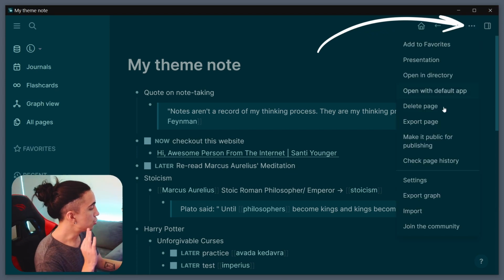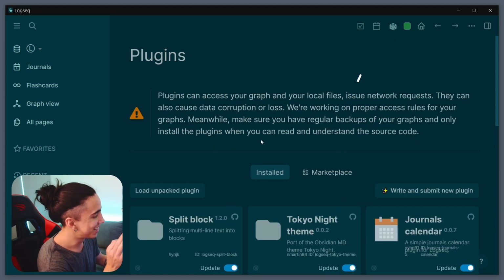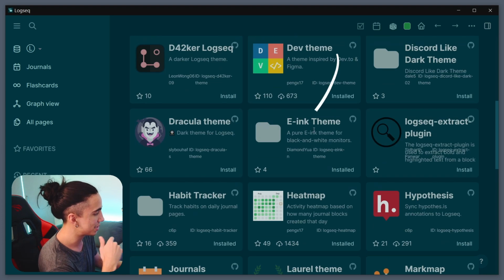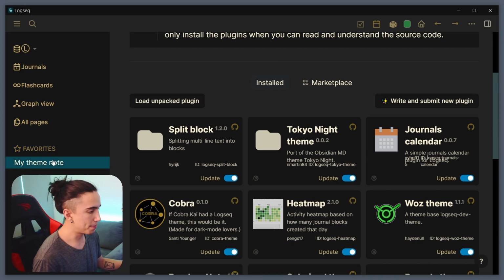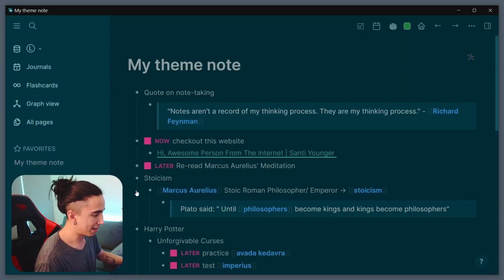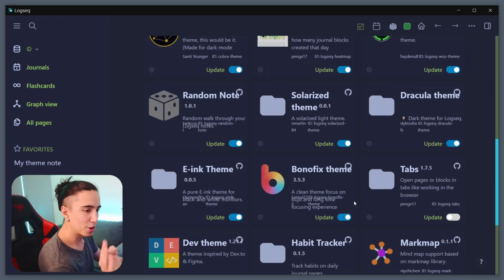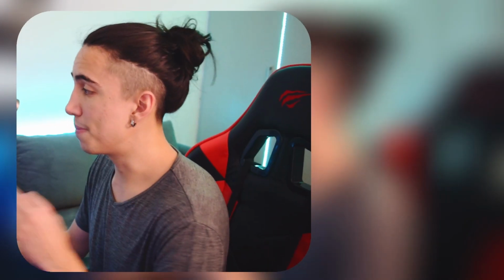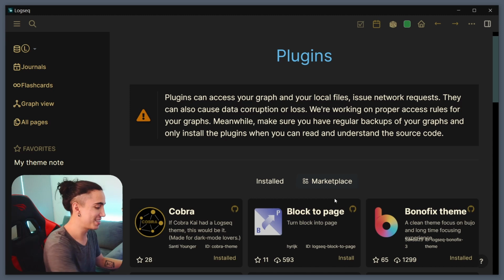Logseq Themes - Customize Your Notes - The Easy Way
Timestamps

- 00:00 intro
- 00:29 Why customize Logseq?
- 00:57 Default Logseq Theme
- 01:27 Enable Plugins and Themes
- 01:47 What's the difference between Themes and Plugins in Logseq
- 02:54 Plugins warning in Logseq
- 03:18 How to change Themes after they've been installed
- 03:55 How to update a Theme in Logseq
- 04:53 How to uninstall a Logseq Theme
- 05:17 Learn More about Logseq (how to manually install themes and plugins)